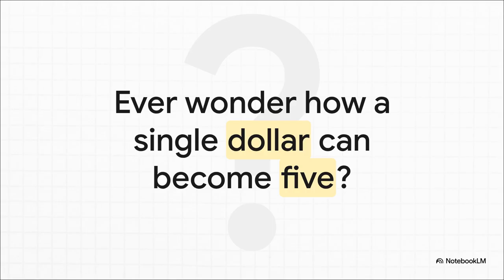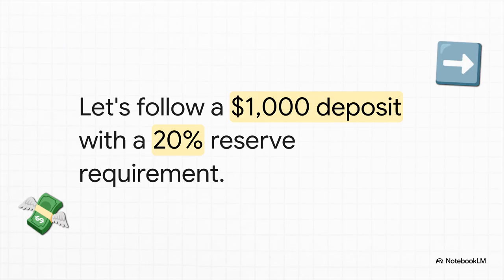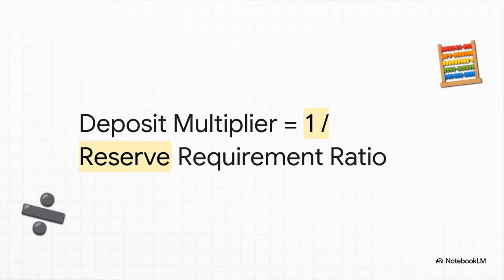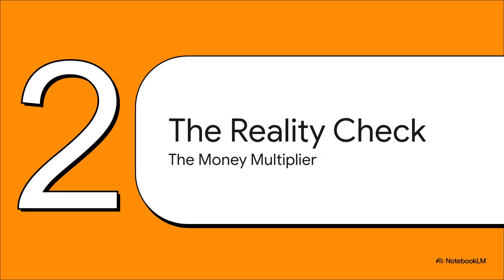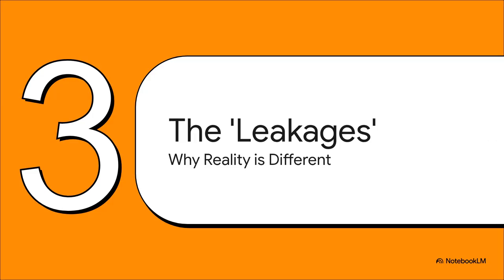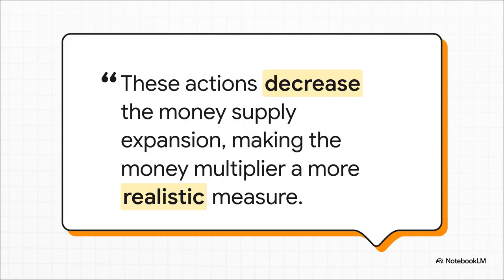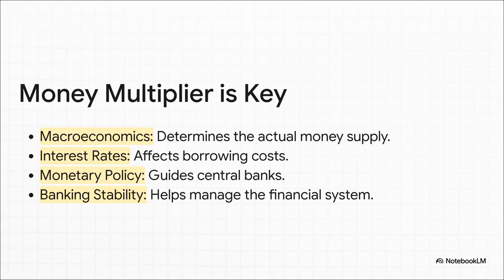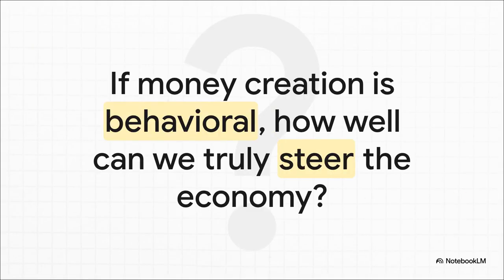How is Money REALLY Created? (The Multiplier Effect)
How do banks actually create money? The answer lies in the powerful mechanism of the fractional reserve banking system, governed by two distinct concepts: the deposit multiplier and the money multiplier. While they sound similar, the difference between them is the difference between theory and reality.

In this video, we break down these two crucial economic ideas. First, we'll explore the **deposit multiplier**. You'll learn how it represents the maximum, theoretical potential for the money supply to expand, calculated simply as the inverse of the reserve requirement ratio. Think of this as the "perfect world" scenario.

Next, we'll introduce the **money multiplier**. This is the more realistic and accurate measure of the actual change in the money supply. We'll explain exactly why the money multiplier is always smaller than the deposit multiplier, looking at real-world factors like:

1.  Banks choosing to hold excess reserves.
2.  Customers holding physical cash or moving funds to savings.

Understanding this distinction is essential for seeing the true impact of monetary policy on the economy. While the deposit multiplier sets the upper limit, the money multiplier shows us what's really happening.

Join us to get a clear and accurate understanding of how our money supply truly works.